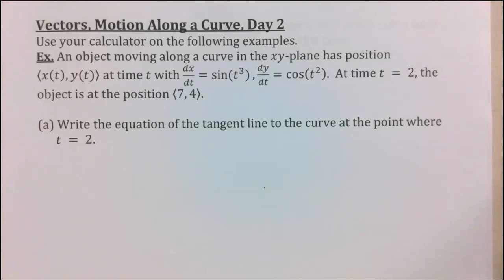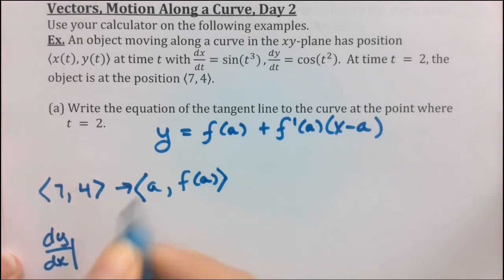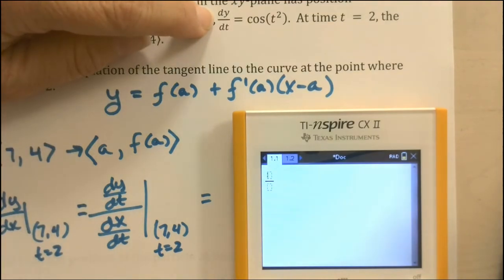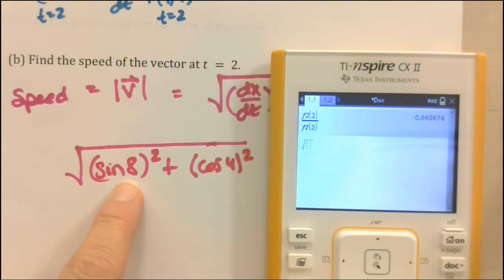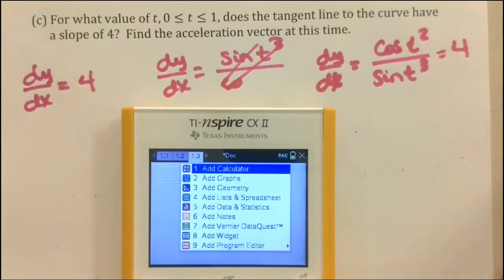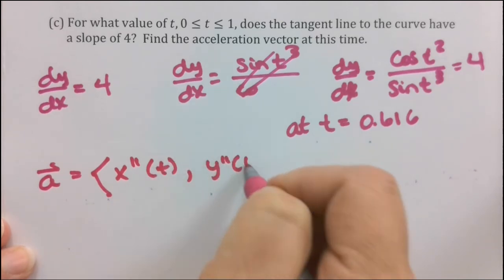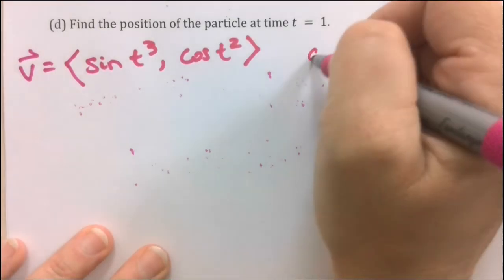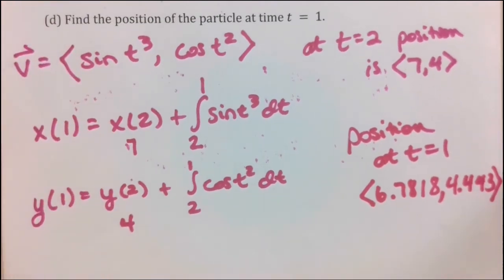Vectors & Motion Along a Curve, Day 2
In this video we work through a sample free response question for parametric motion along a curve.